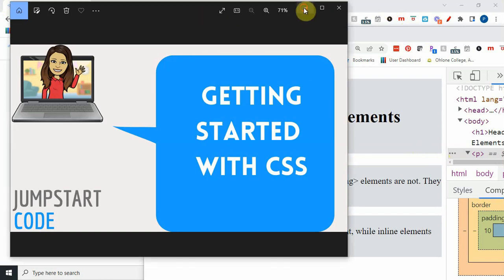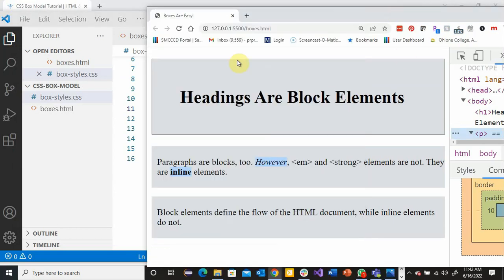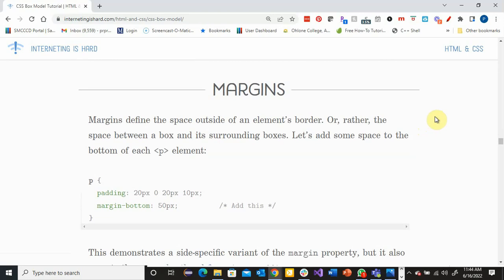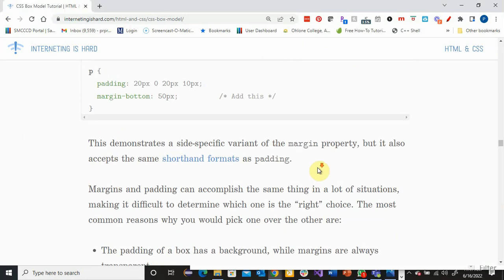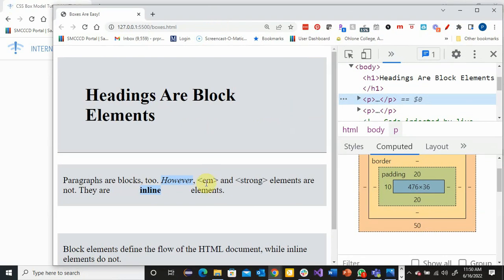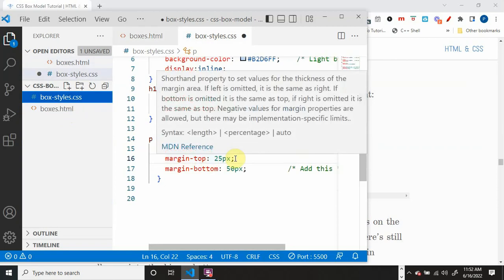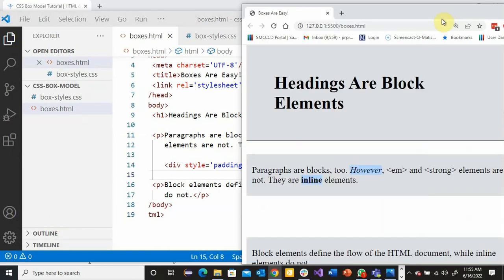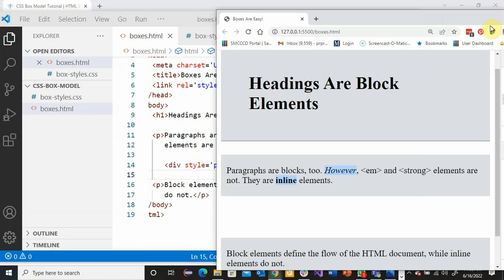CSS for Beginners: Lesson 5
Understanding the box model:  border, margin.